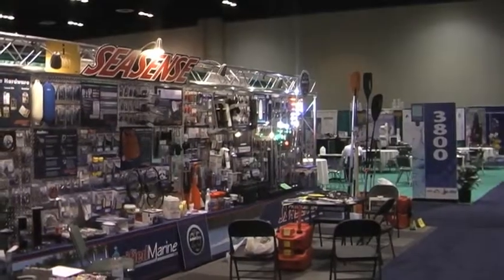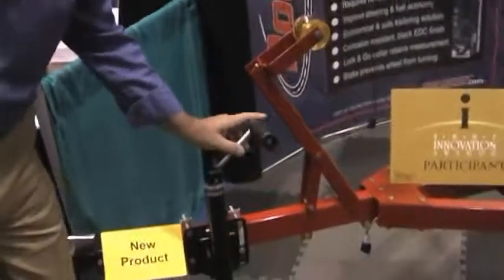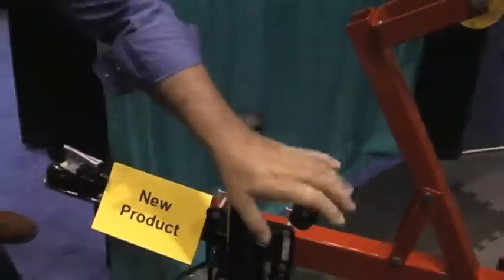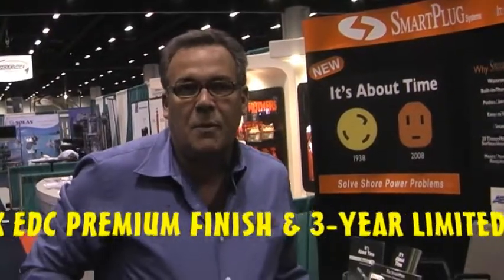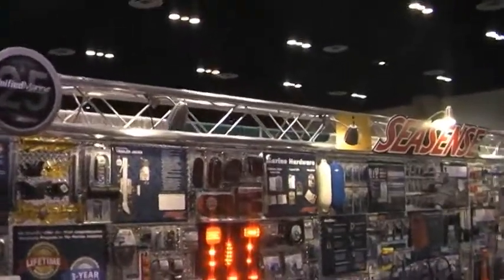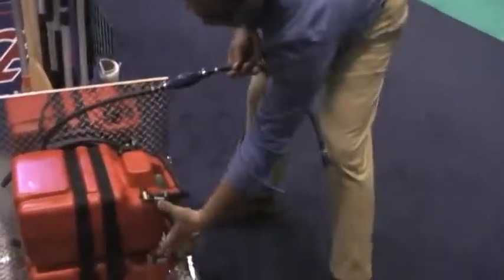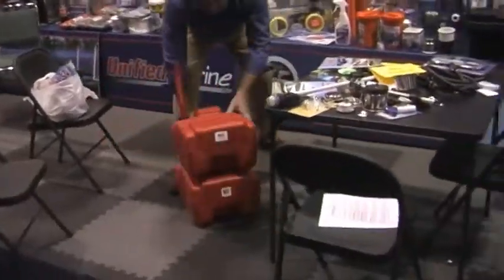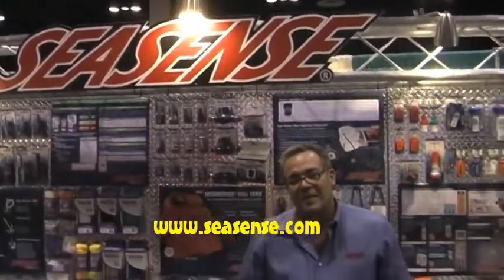A SAFER way to trailer your boat from Seasense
The Sensible Angler visits the Seasense Booth at the M.A.A.T.S show where he hears about the award-winning Safety 800 Trailer Jack, and the Securestack Fuel Tank.